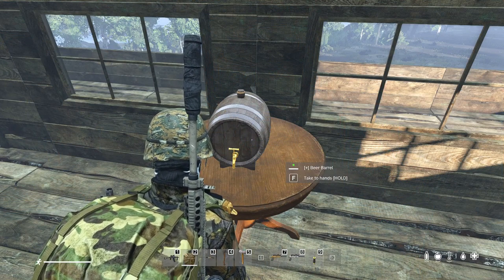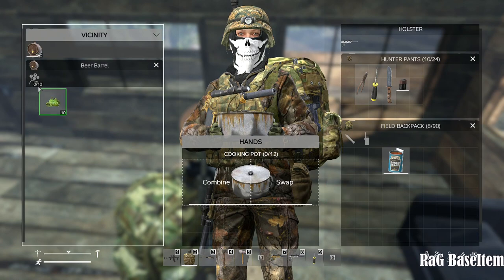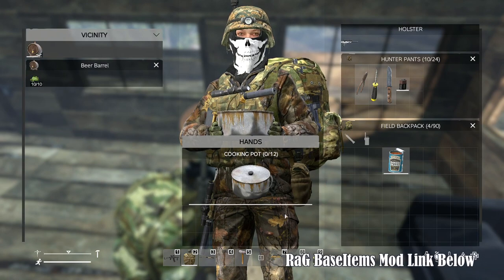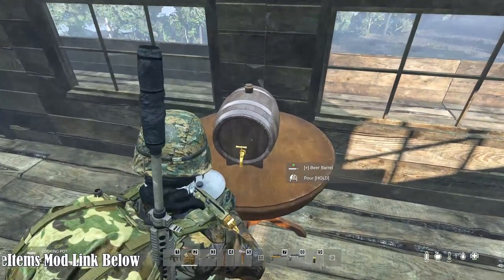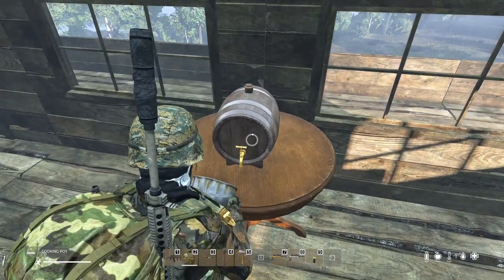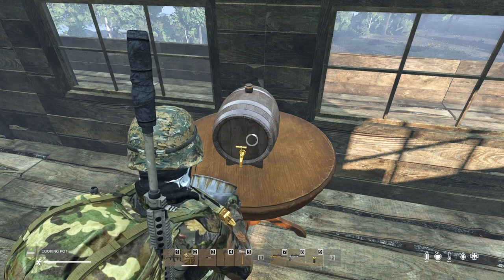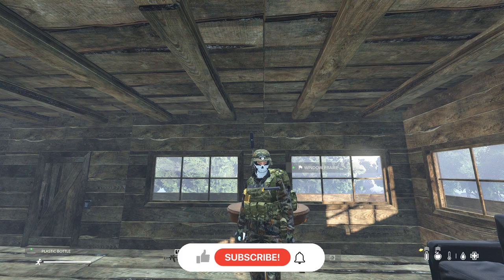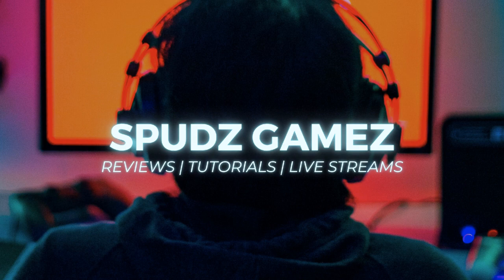Dayz How To Make Your Own Beer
RaG Base Items Mod
ARZ PVP PVE SERVER
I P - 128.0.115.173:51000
ARZ PVP PVE